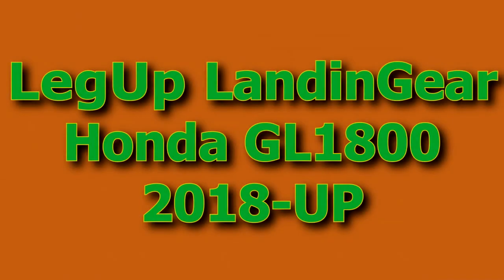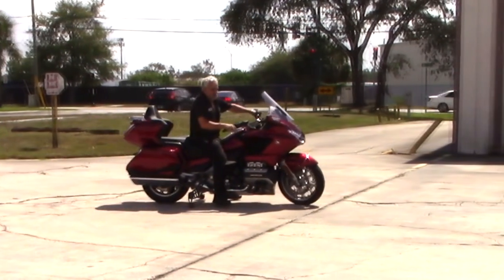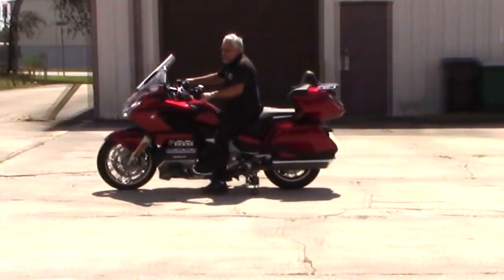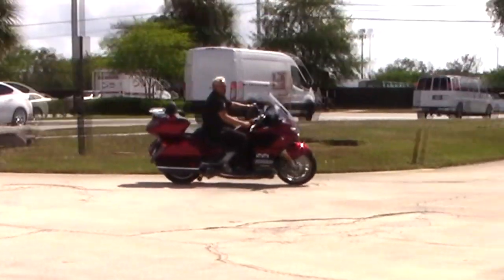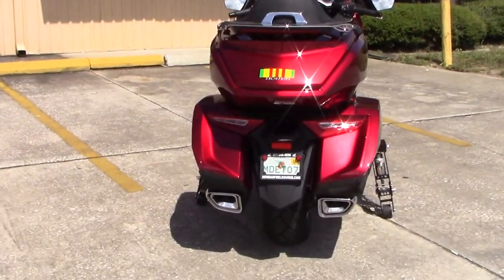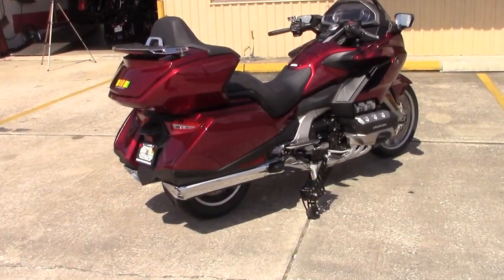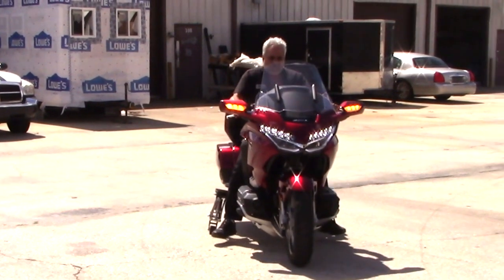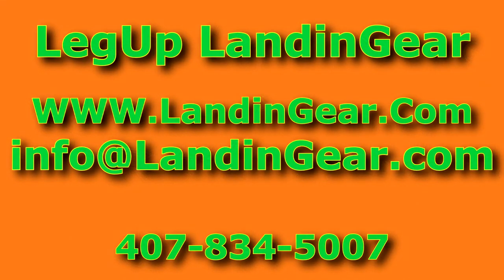LegUp LandinGear for GL1800 2018-UP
LegUp LandinGear for the NEW 2018 GL1800! This is the latest addition to the LegUp LandinGear lineup. The system use pneumatically actuated, computer controlled wheels to help riders keep the rubber side down! It is amazing to watch.